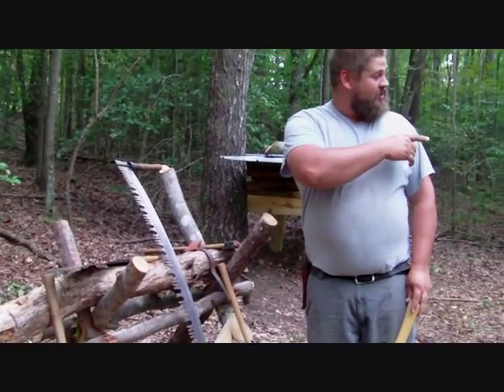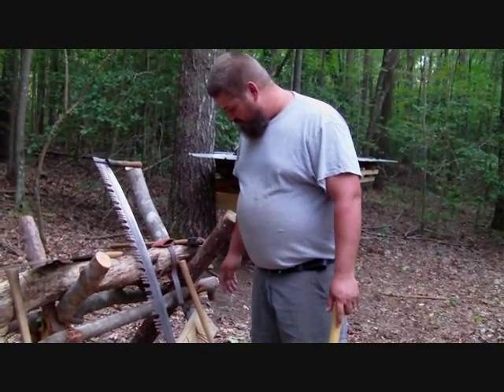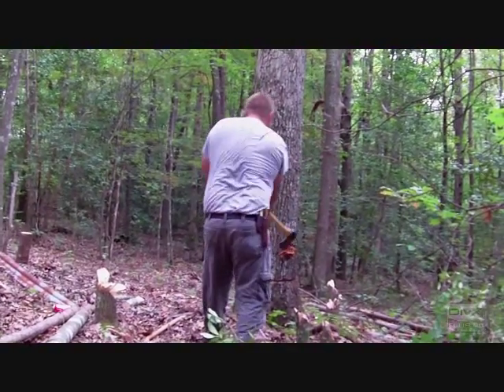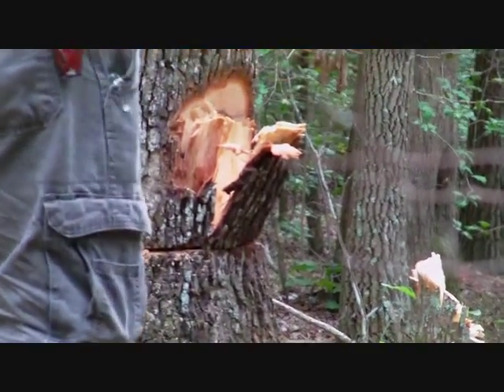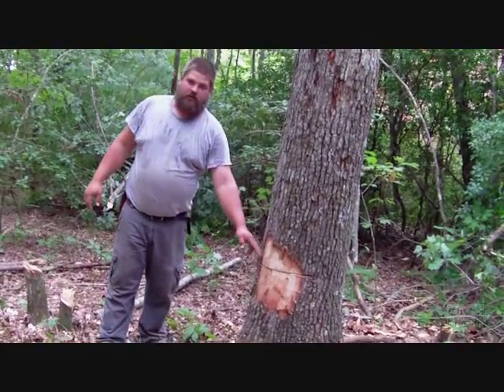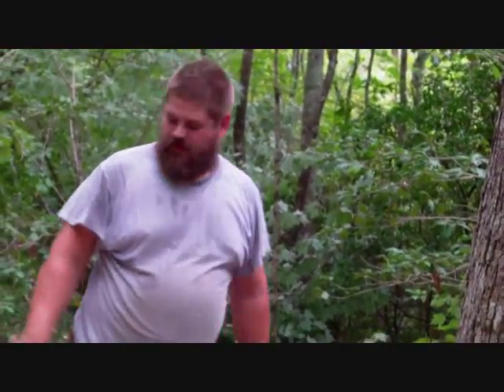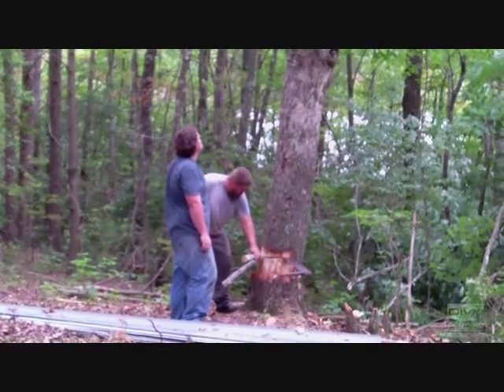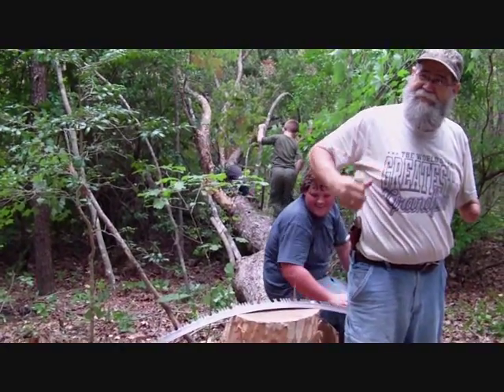Cutting a tree 102014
We needed to clear a home site on a wooded lot, so a few saplings and a couple of larger trees needed to be cut down.  We decided to cut the trees using traditional, American-made tools -- a cross-cut saw, a one-man cross-cut saw, a hatchet and several axes.  This is how we did it.